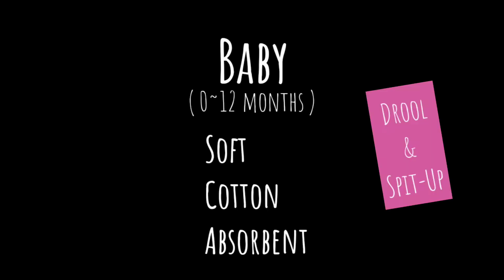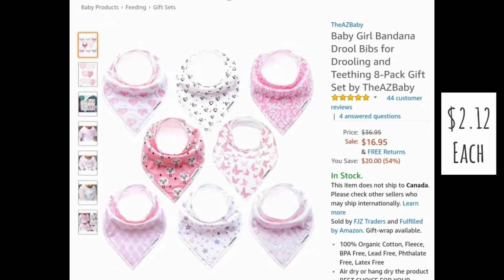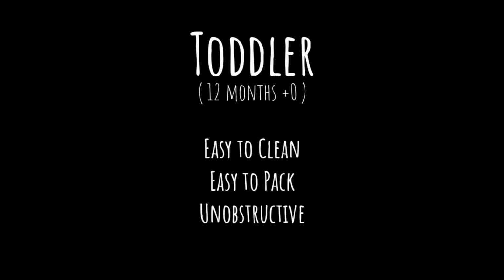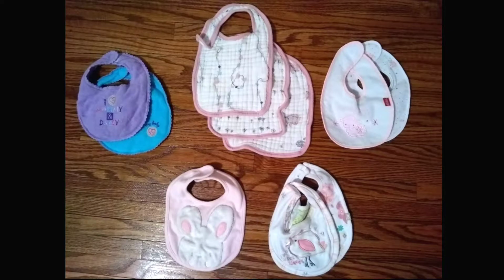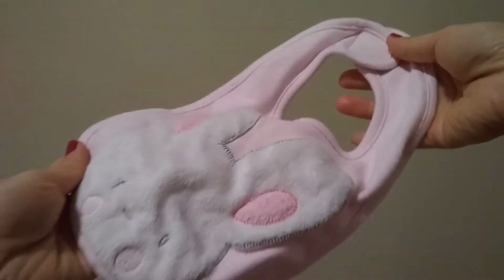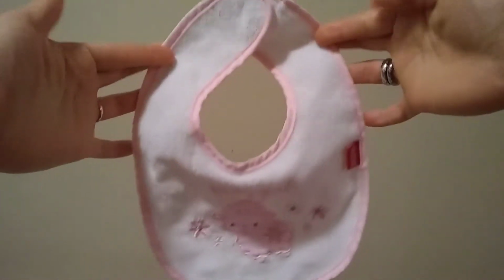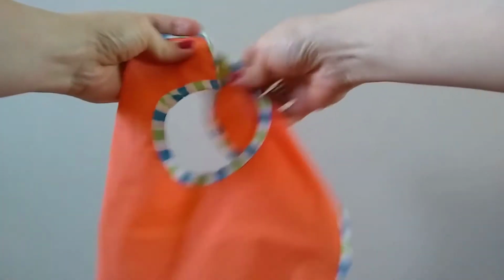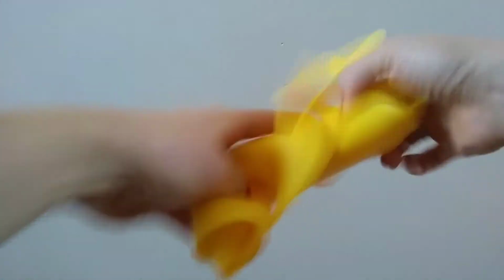Baby Bibs | How to choose? || Caring for BABY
Why are there so many kinds of baby bibs?!
Which one did you find indispensable?

👍 Thumbs up!

MUSIC
Splashing Around (The Green Orbs)